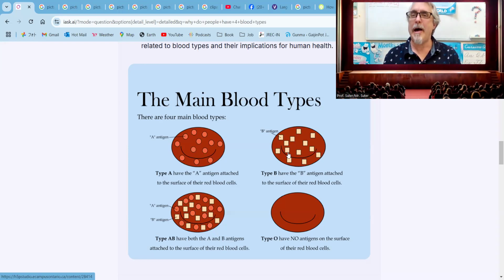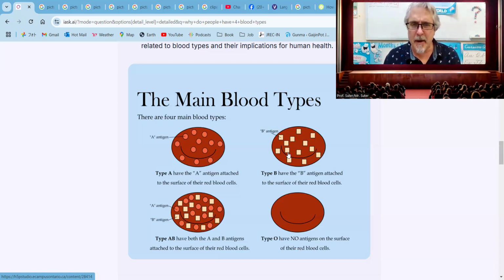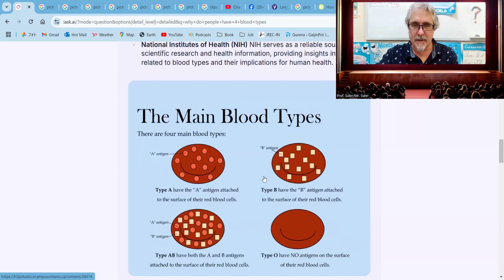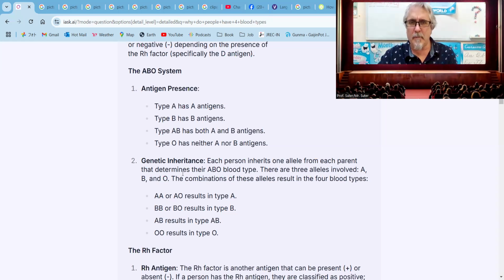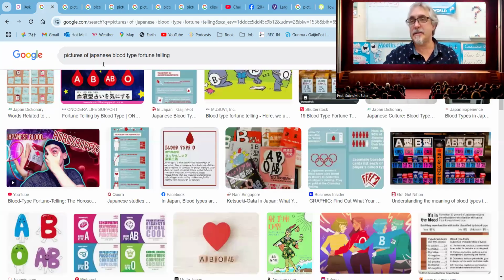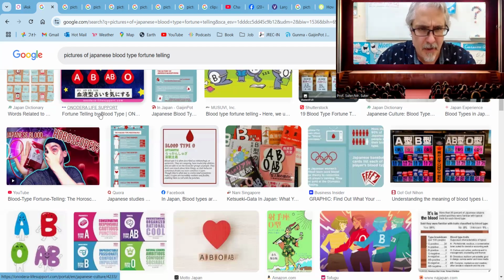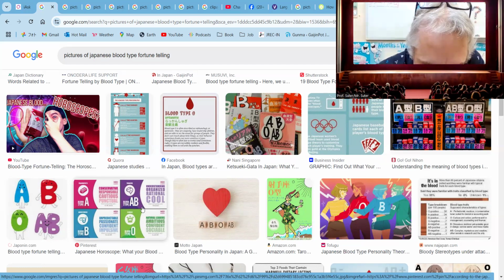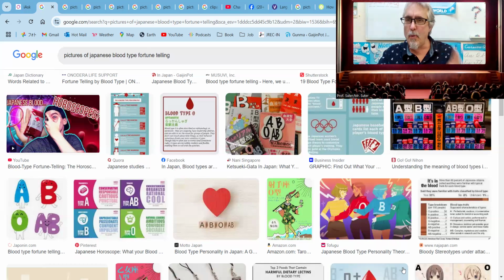Why do people have 4 blood types? (Why#156) asked by Saika, TCUE 2nd yr univ. student